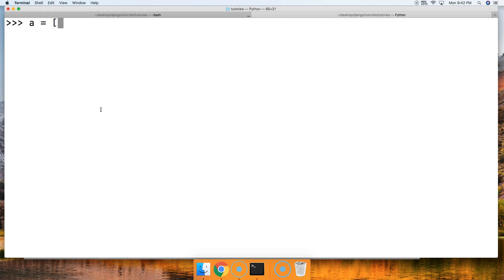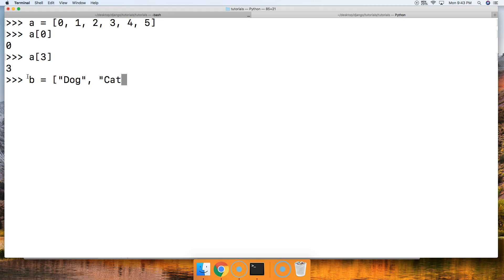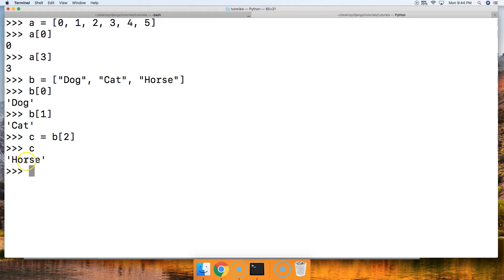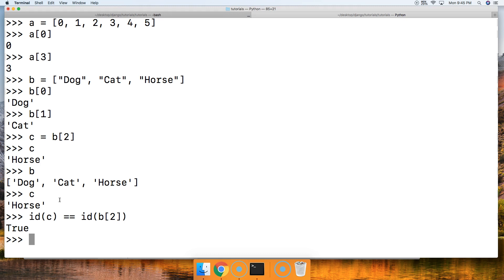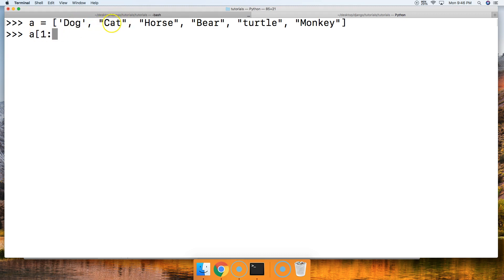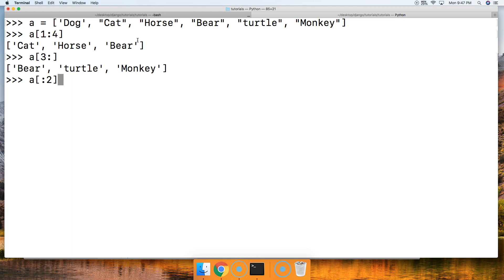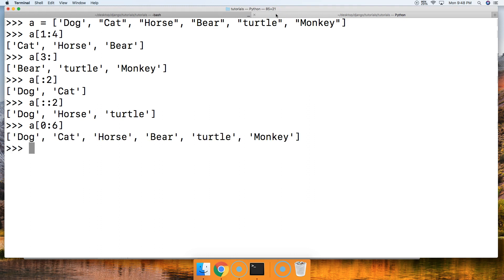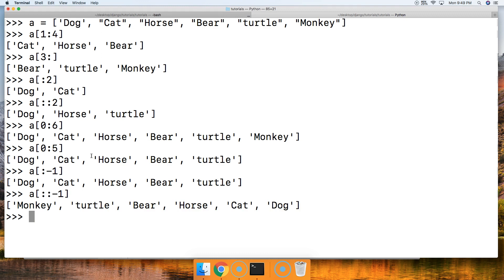Python 3.7: Accessing Objects In A List In Python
In this Python 3.7 tutorial for beginners, we will teach accessing objects in a list in Python.